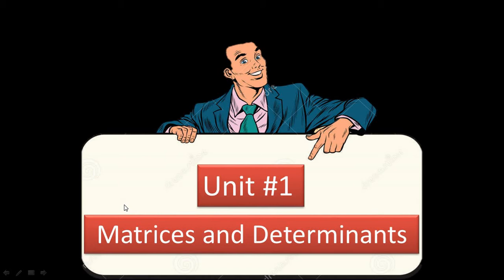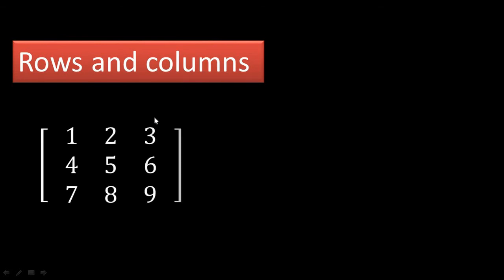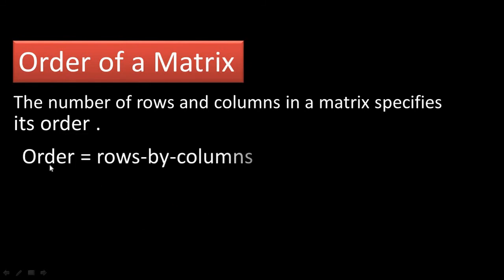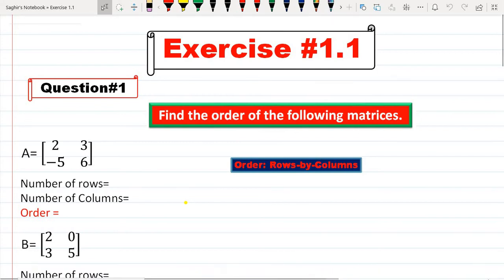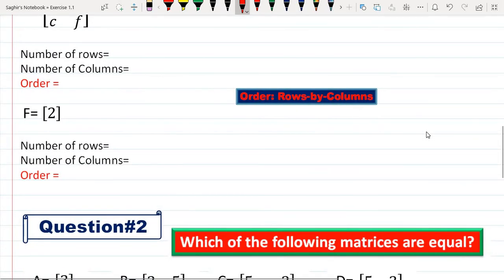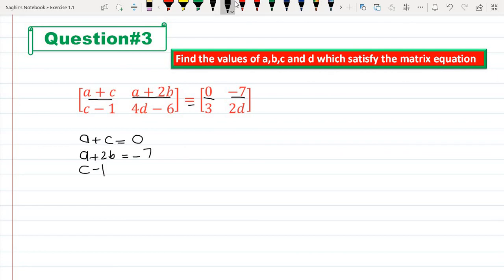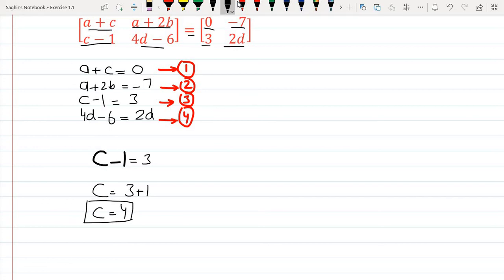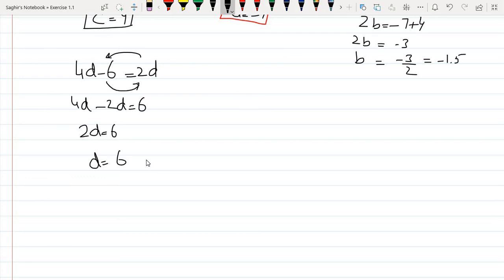Exercise 1.1 || 9th Class Maths